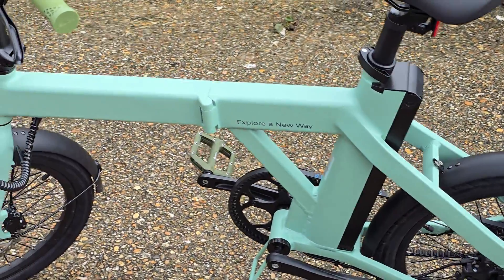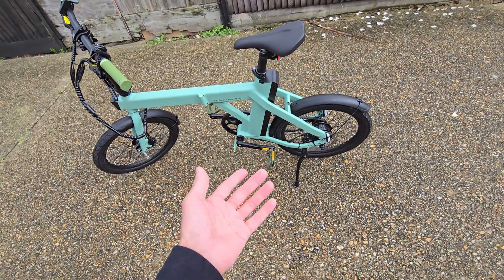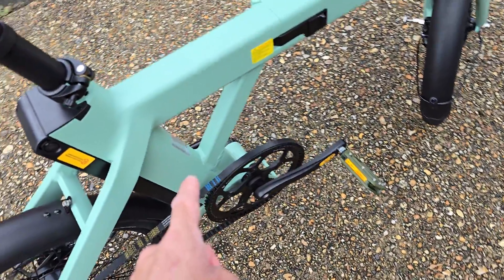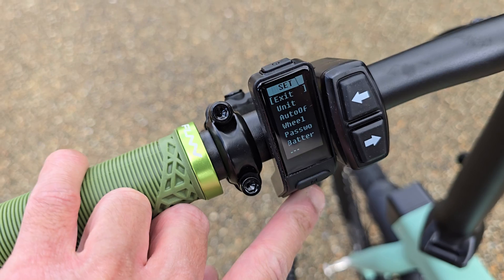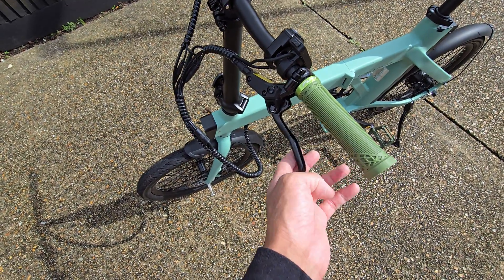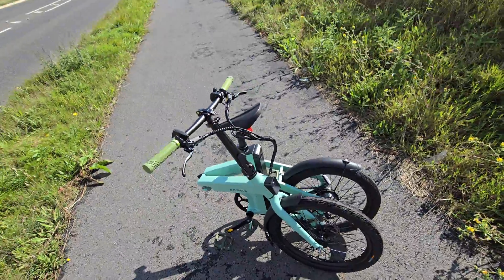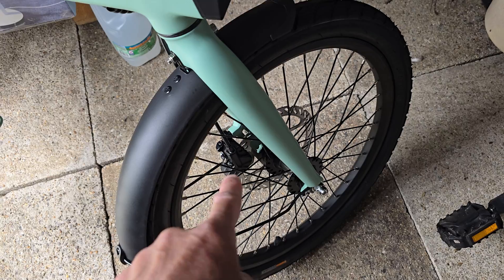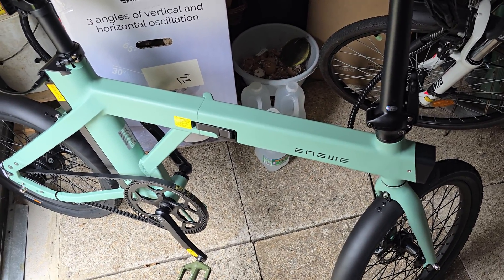ENGWE P20 folding eBike detailed review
SPECS:
Material:  6061 Aluminium Alloy
Motor:   250W (made by Aikma) with crank torque sensor
Torque:   42Nm
Top speed:  15.5MPH (actual measured with passive pedalling: 19/20MPH)
Carbon belt life: 20,500 miles
Tires:   20 x 1.95 Tires
Brake:   Hydraulic Disc Brakes
Display:  SW102/2 (fixed brightness)
Battery:  36V 9.6Ah Lithium-ion
Battery label rating: 10Ah (360Wh), model CZM231006
Battery cycle life: ~600 cycles
Battery IPX rating: IPX6
Battery charger: 42V @ 2A (84W) output, model LBC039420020, red/green status LED
Battery charging time: 5 hours
Mileage per charge: Up to 62 miles (based on mode 1, flat cycle lane, no lights, 75KG rider weight)
Features:  LED projection headlight, LED tail/brake lights, LED rear indicators
Bike Weight:  18.5kg (40.7 lbs)
Gross Weight:  22kg (55 lbs)

Chapters:
00:00:00 Intro & features
00:04:50 Drive modes & throttle
00:07:23 Onboard computer
00:08:32 Battery
00:08:55 Observations
00:09:35 Pedal assist drive modes
00:11:45 Spitfire overhead!
00:12:23 Folded
00:12:33 Wet riding
00:12:42 B-roll
00:12:48 Downpour
00:12:52 Grimy details
00:12:58 More wet cruising
00:13:21 Front brake squeal
00:13:26 Closing thoughts